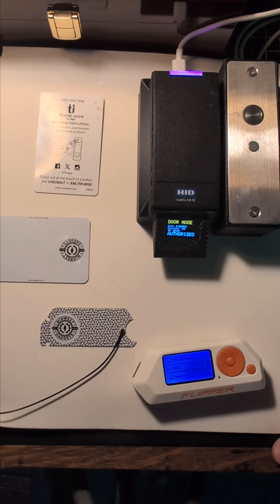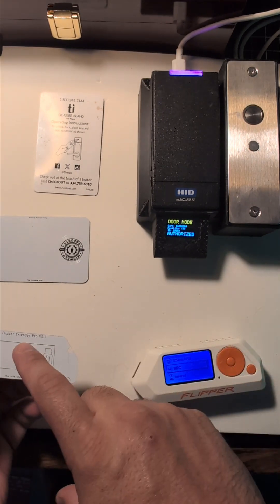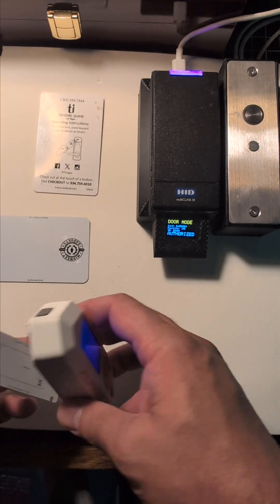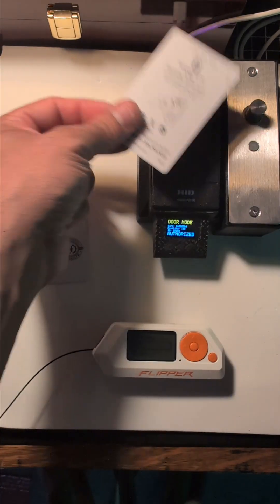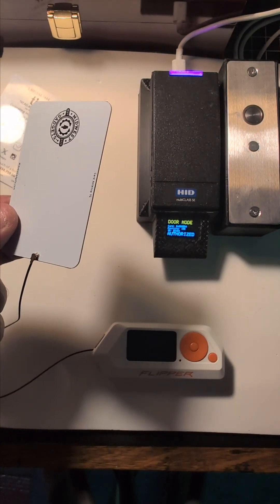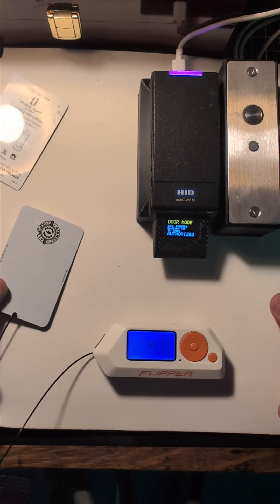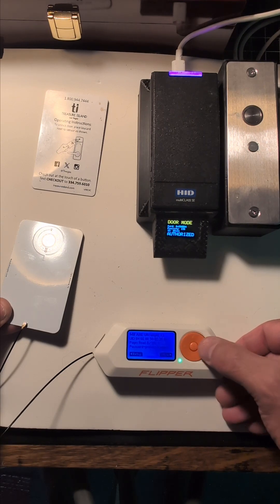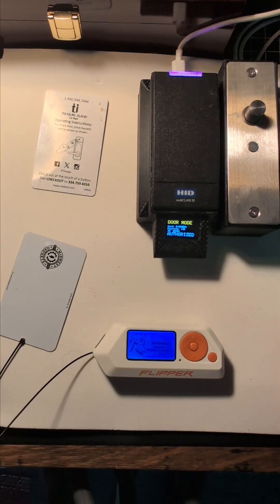Flipper Zero Field Extender by Midwest Gadgets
Field Extender with Card Antenna from Midwest Gadgets.  Discreetly acquire and emulate saved credentials from your Flipper Zero with ease.